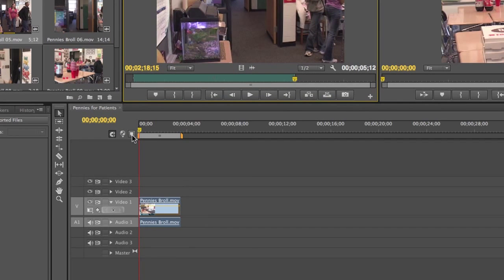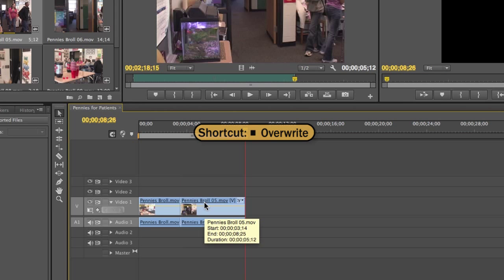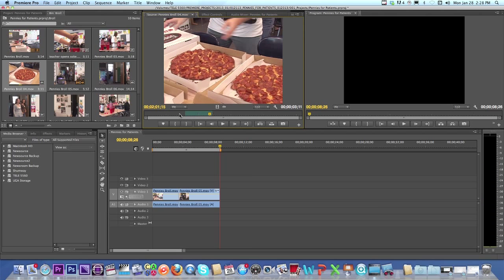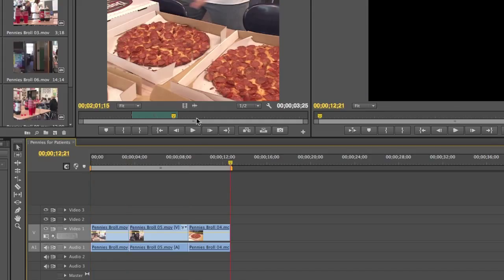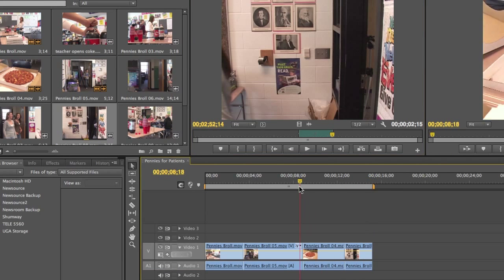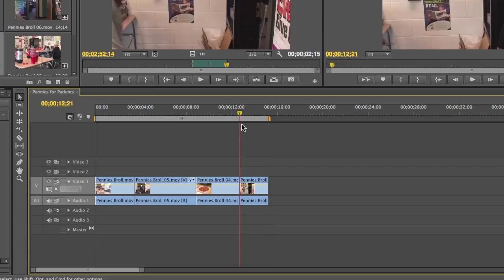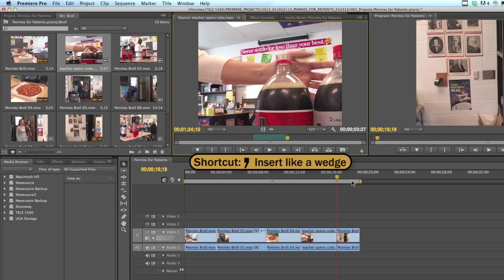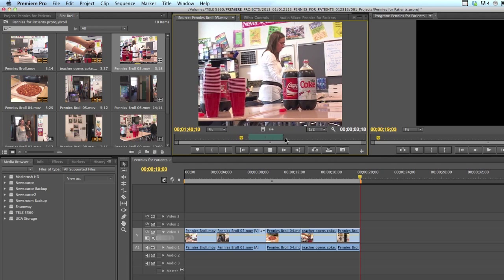3 point Editing